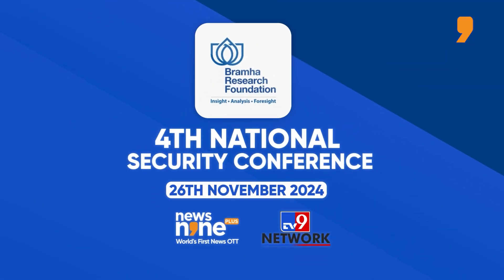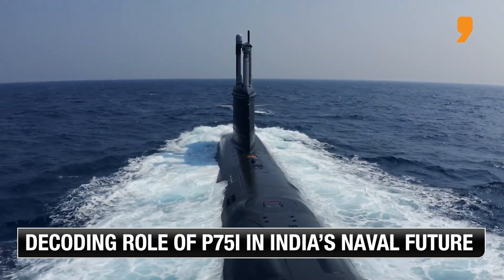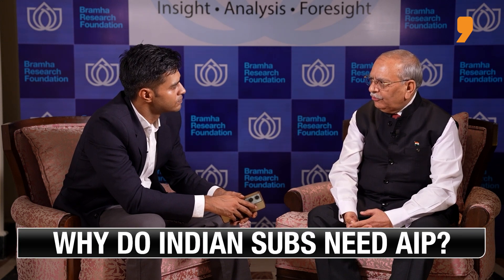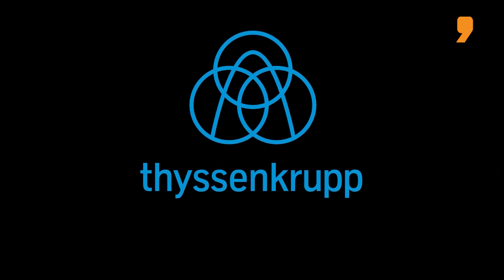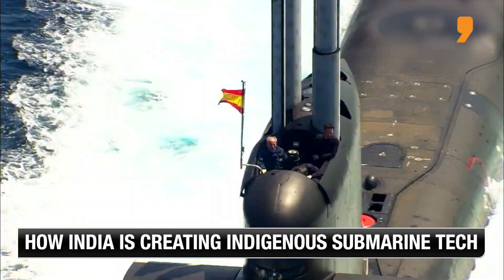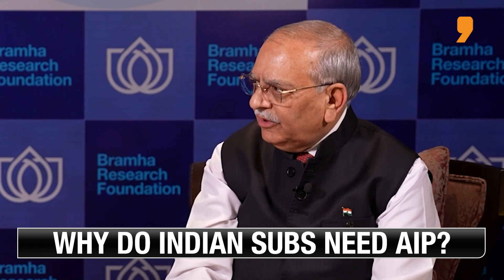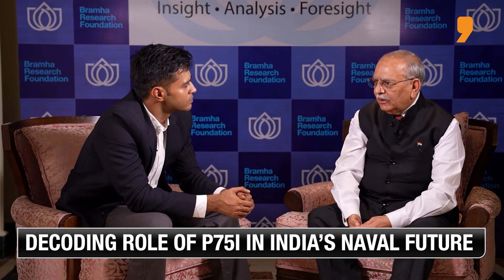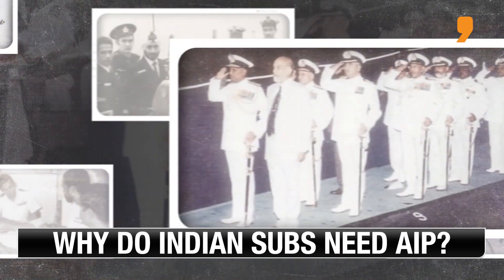Project 75I: What Does It Hold for the Development of Indigenous Submarine Tech in India?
Spanish shipyard Navantia and Indian tech major Larsen and Toubro are vying with a Thysenkrupp and the Mazgaon Dock Limited for the Indian Navy’s ambitious Rs 43,000 crore Project-75I. What is the significance of Project 75I? What does it hold for the development of indigenous submarine tech in India and how will it impact India’s vision for a submarine fleet that will one day guard the Indian Ocean Region? Deepak Badana interviewed J.D. Patil, Senior Executive Vice President (Defence & Smart Technologies – Larsen and Toubro to learn about India’s strides towards naval self-reliance.